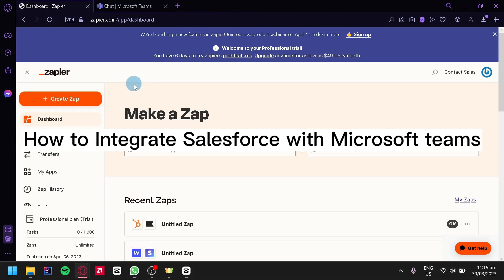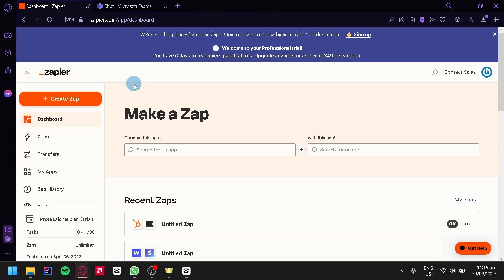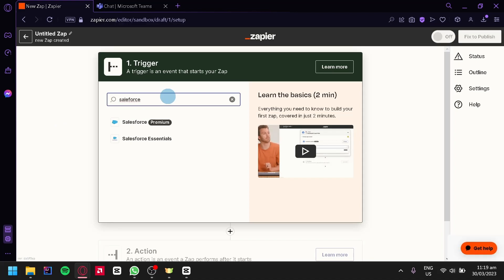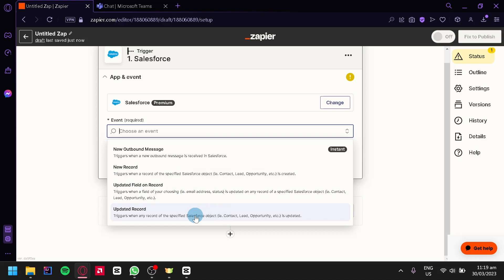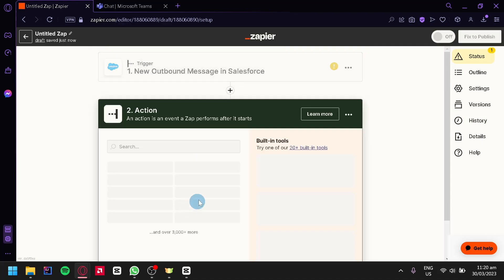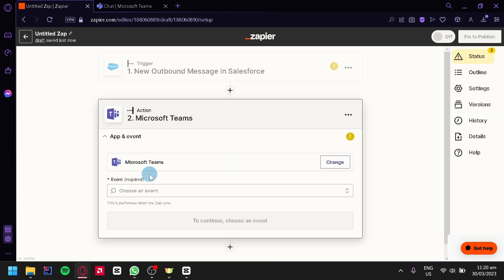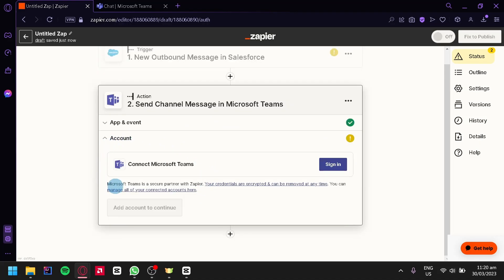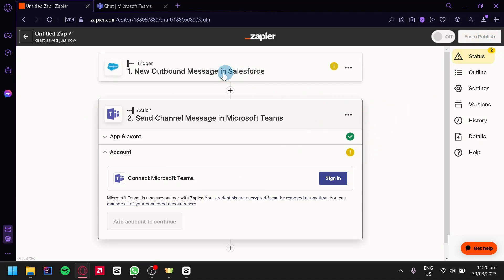How to Integrate Salesforce with Microsoft teams (EASY)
How to Integrate Salesforce with Microsoft teams. In this video, we'll show you how to integrate Salesforce with Microsoft teams. We'll show you how to connect Salesforce with Microsoft Office and SharePoint, as well as how to use Salesforce's brilliant features to improve your productivity.

If you're looking to improve your team's productivity and communication, then this video is for you! We'll show you how to integrate Salesforce with Microsoft teams to get the most out of your data and resources. By the end of this video, you'll know how to use Salesforce to improve your team's efficiency and communication!
How to Integrate Salesforce with Microsoft teams